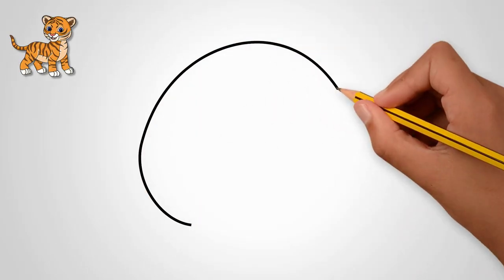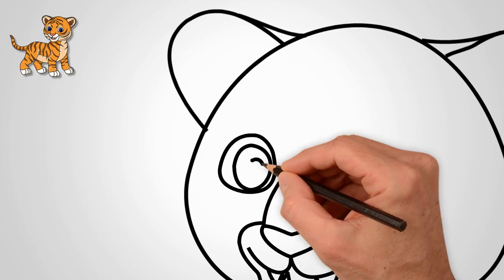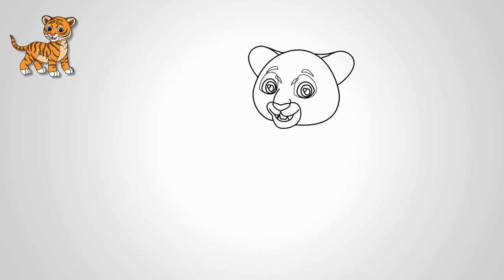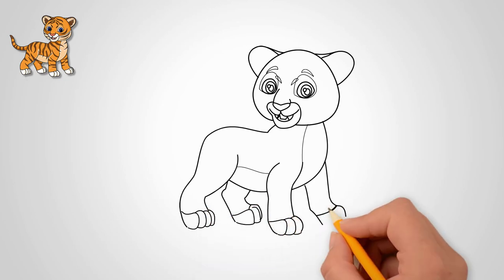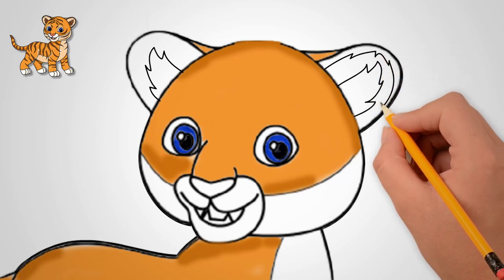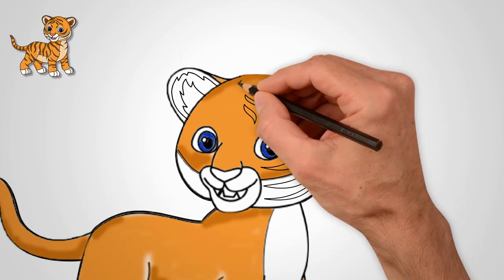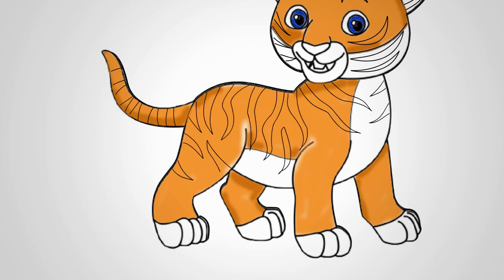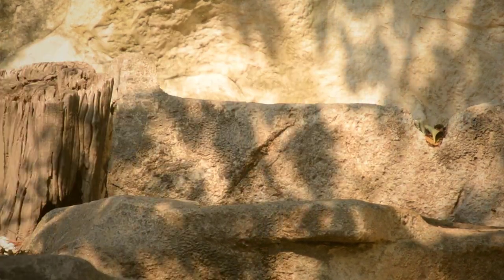How to draw a beautiful tiger cub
0:02 First, draw an oval. It will be the head of a tiger.
0:04 Next, draw a muzzle. Draw the mouth and nose of a tiger.
0:10 We draw teeth and tongue.
0:13 Draw the ears on top of the head. Draw two ears.
0:19 Let's draw eyes. First, draw one eye. It is open. Draw an open eye. Draw the pupil of the eye.
0:30 Now let's draw the second eye. Draw an oval and a few smaller ovals in the middle. This will be a picture of the pupil of the eye.
We draw eyebrows over each eye. Draw two eyebrows.
0:41 Next, draw the body of a young tiger.
0:46 Draw four paws down from the torso.
0:55 We draw toes on paws. Look closely at how many fingers a tiger has. And draw your toes on each paw.
On the body draw two strips separating the dark part of the skin from the light.
01:05 We draw a tail behind. He is lifted up.
01:11 Paint the body of the tiger a shade of yellow. But only the part that is darker.
Leave the light part light.
Draw the eyes of a tiger cub.
Now draw the hair in the ears and around the ears. Look closely at how to draw tiger ears.
Draw in detail both ears of a tiger cub.
Draw stripes on the tiger's head. They are wide in the middle and narrow at the end.
This is a tiger pattern.
Draw many stripes on the body of the tiger.
Let's draw stripes on the tail.
Let's paint the stripes brown. To do this, we need a thin brush or felt-tip pen. You can use pencils.
Look closely at how to paint tiger stripes.
That's what a tiger we got.
See again how to draw a tiger cub.
Come to us again and we will draw a lot of interesting things.